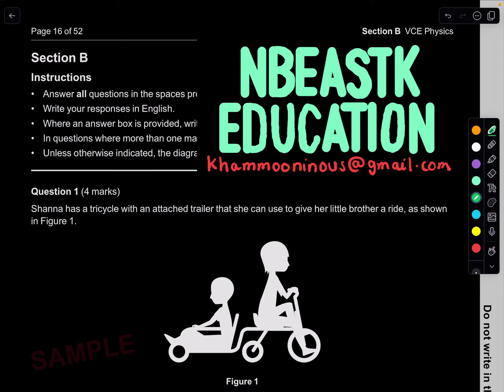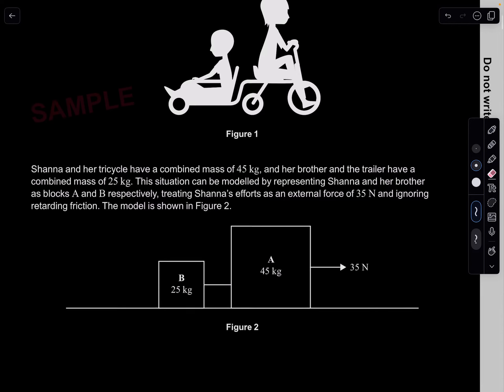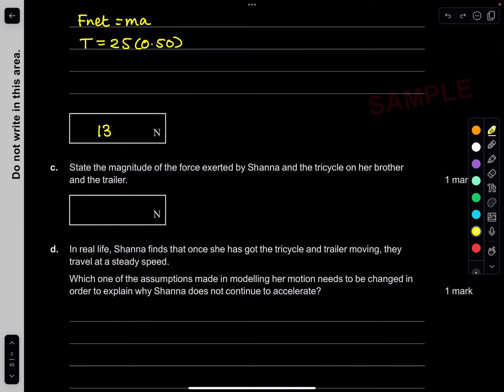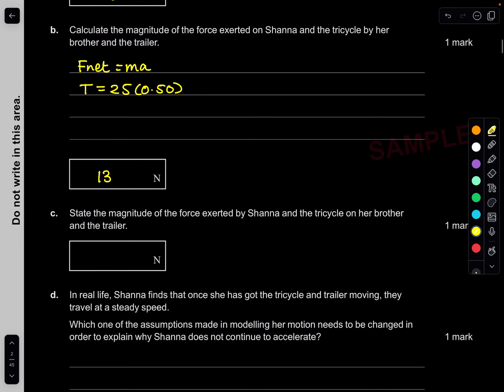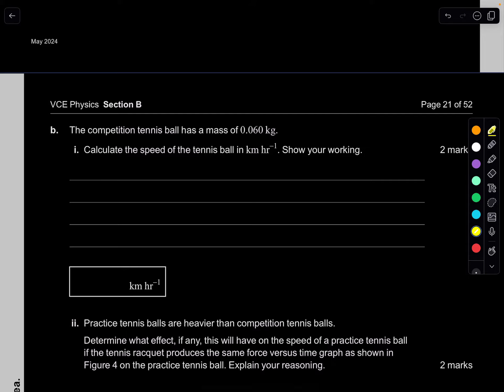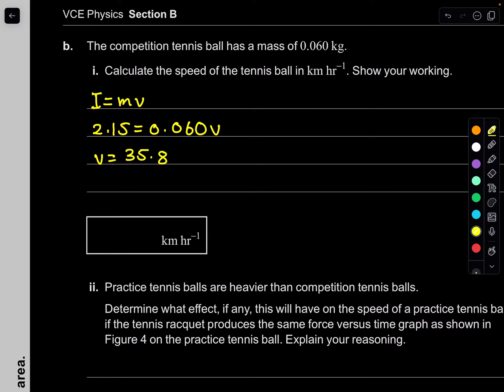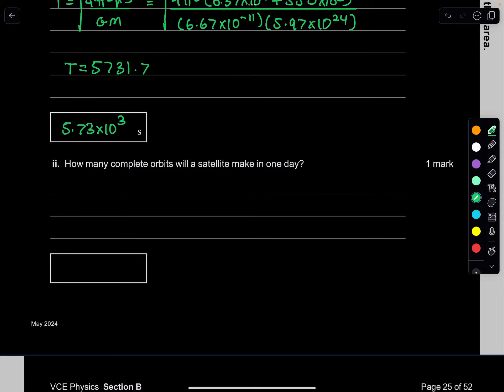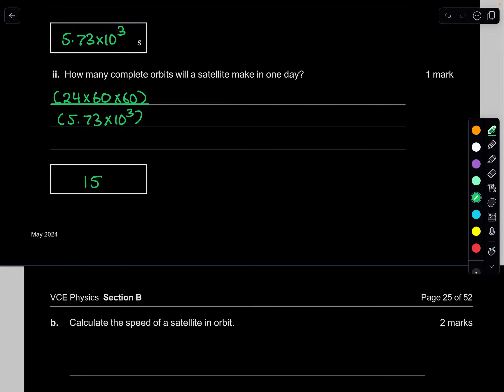2024 VCE Physics Exam Sample Paper Short Answer Part 1 (Q1-8) Suggested Solutions